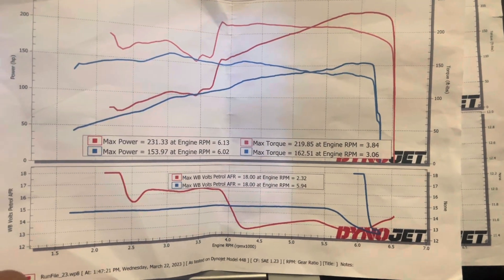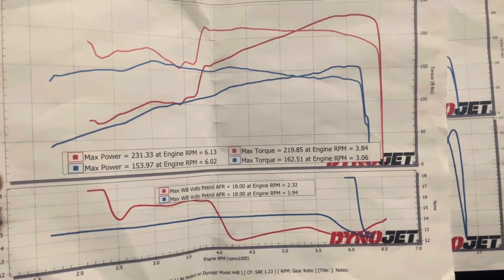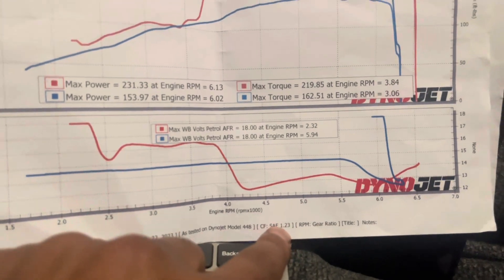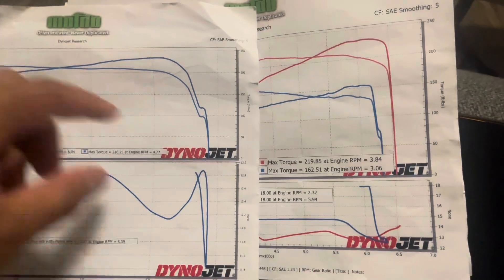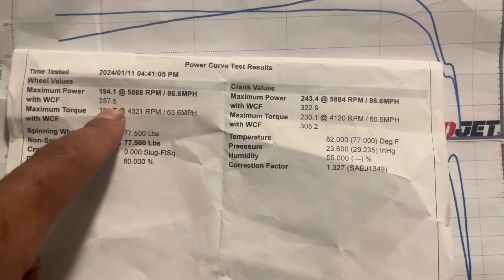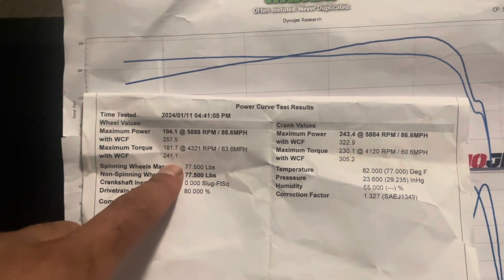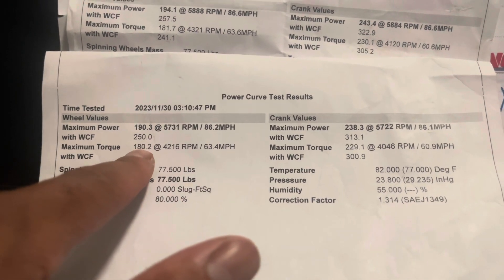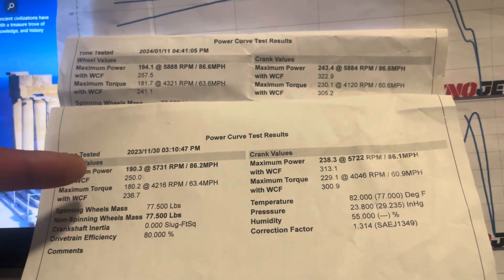Mazda Monday! Correction Factor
Don’t always base your actual power off of the corrected numbers. Look at the actual number non corrected numbers when you are comparing Dyno numbers for performance improvements.

We will be comparing an Interia Dynojet that is at ~5900 feet in elevation to a Mustang Dyno that is a ~5800 feet in elevation.

If you need tuning for any Mazda Skyactiv-G

Tuning support for 1.5l, 2.0l, 2.5l & 2.5T